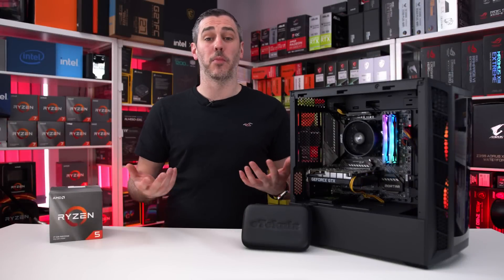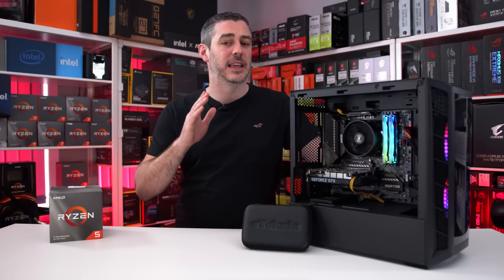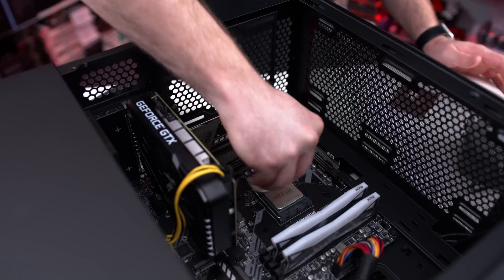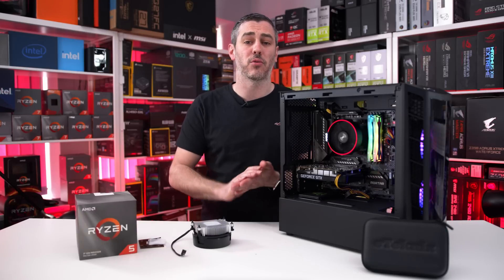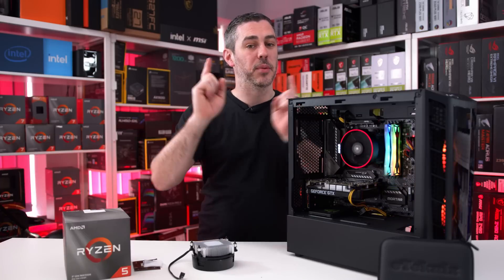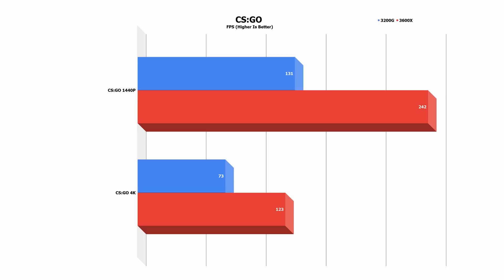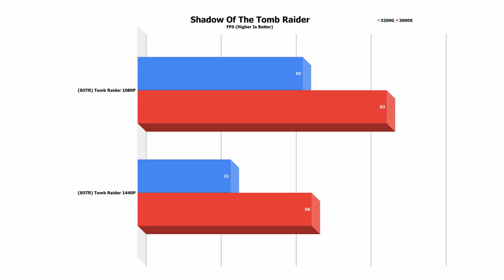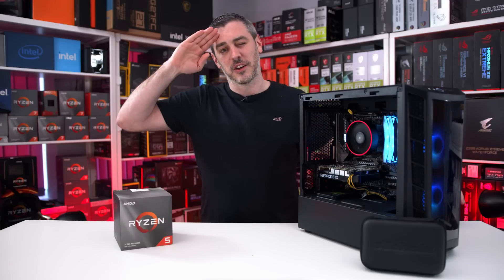You Might NOT Need A NEW GPU After All!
With everyone trying to get hold of graphics cards and failing miserably unless you want to pay the stupid high prices, did you know that you might not even need a new GPU to get higher frame rates? There's actually something else you can do to get that nice boost of performance in your favourite games and it may cost you less than you think!

►UK Links◄

Graphics Card
►US Links◄